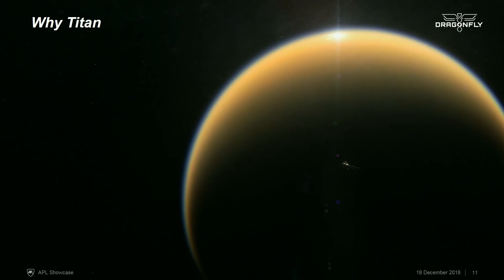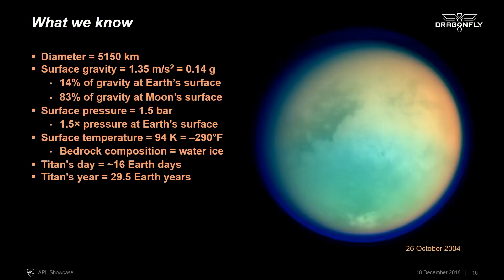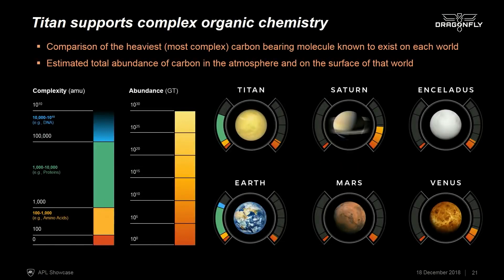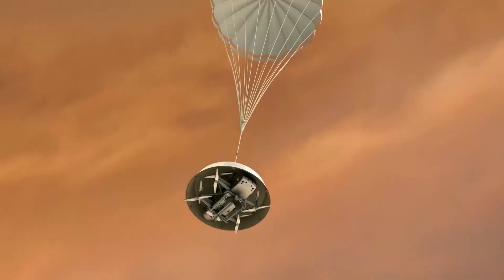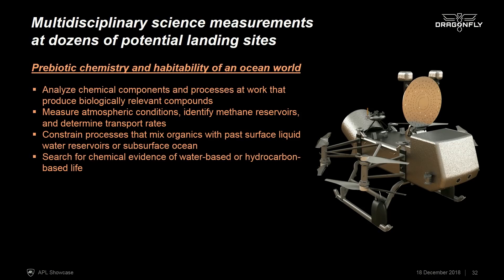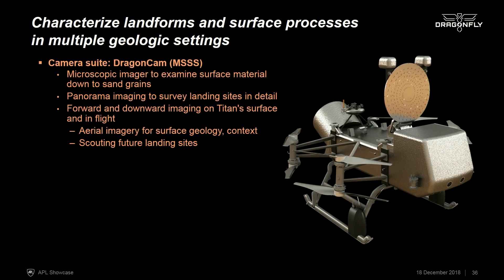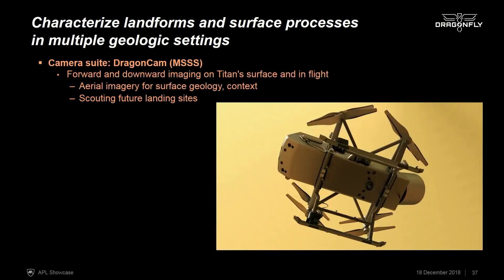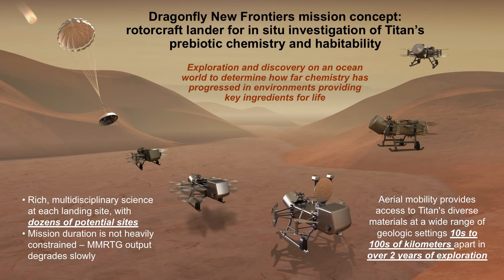The Dragonfly Mission to Titan Exploration of an Ocean World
Saturn’s largest moon is a high priority for exploration. Titan is an ocean world and the only moon in our solar system with a dense atmosphere, which supports an Earth-like hydrological cycle of methane clouds, rain, and liquid that flows across the surface to fill lakes and seas. The complex organic material on Titan's surface makes it an ideal destination for studying the conditions and kinds of chemical interactions that occurred before life developed on Earth.

Johns Hopkins Applied Physics Laboratory space scientist and Dragonfly Principal Investigator Elizabeth “Zibi” Turtle describes the science and technology driving the mission, which could revolutionize how we explore the solar system.

Dragonfly is a rotorcraft lander – proposed to NASA's New Frontiers Program – designed to take advantage of Titan's environment to sample materials and determine surface composition in different settings. This bold mission concept includes the capability to explore diverse locations to characterize the habitability of Titan's environment, to investigate how far prebiotic chemistry has progressed, and even to search for chemical signatures that could indicate water-based or hydrocarbon-based life.

Channel CR 007 is an educational, entertainment and music channel.
Don't miss out on fresh news around the world, be a part of the 007 channel.
Uploading fresh content 4 times a week.
(Monday, Wednesday, Friday, Sunday)